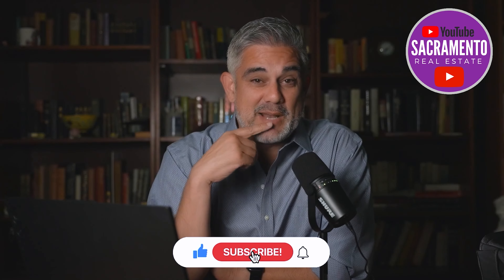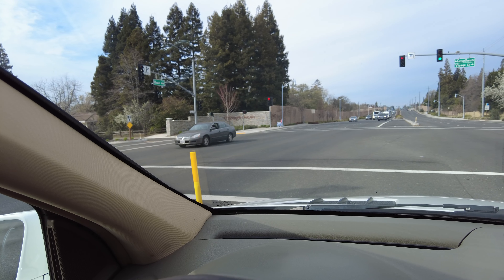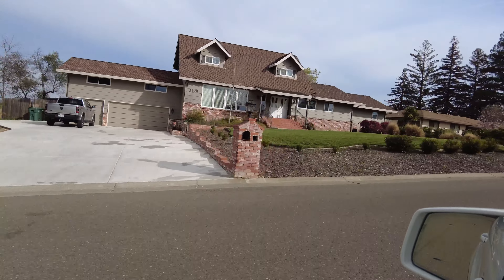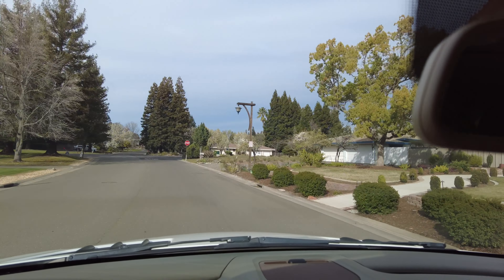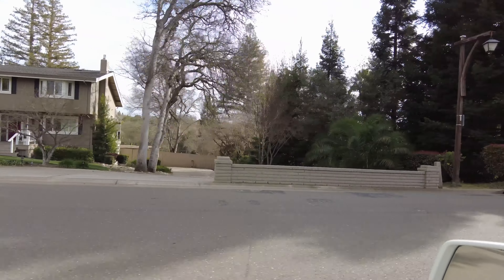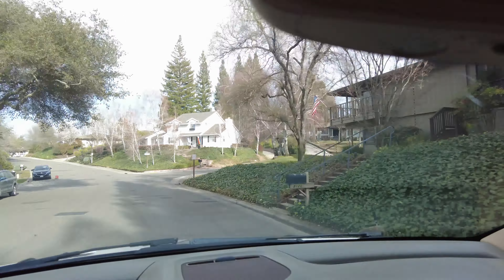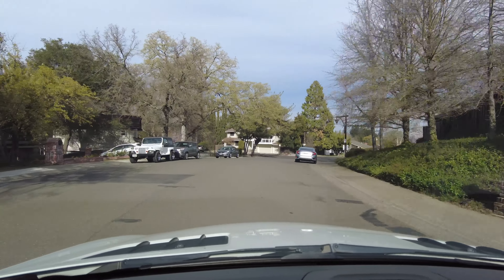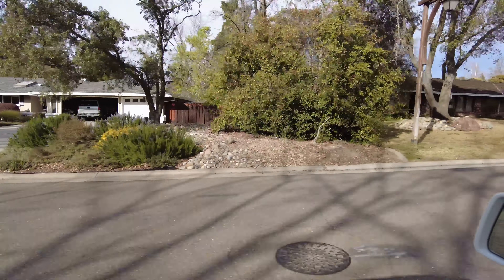Lovely Hidden Community in Fair Oaks // Living in Sacramento California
If you are living in the Sacramento area or moving to Sacramento you might have heard of Fair Oaks.  Today we go on a driving tour of an amazing community in Fair Oaks California called Curragh Downs.

Mark McDonough
DRE#02016066
Coldwell Banker